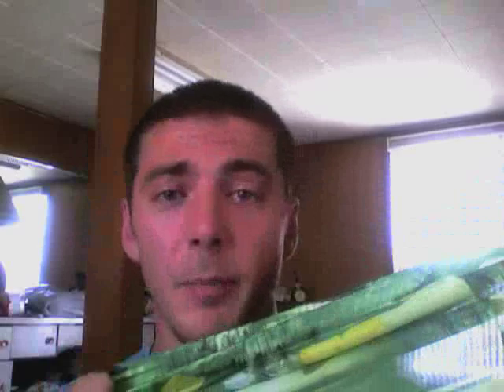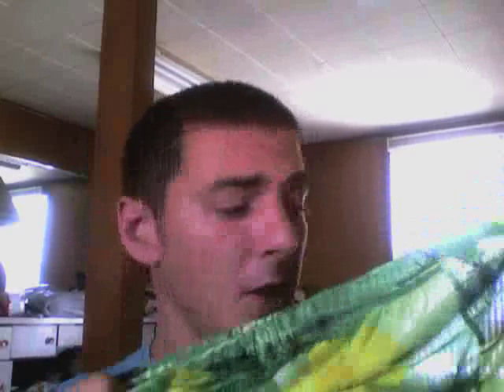Cool Tan Swimwear review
Don't get em